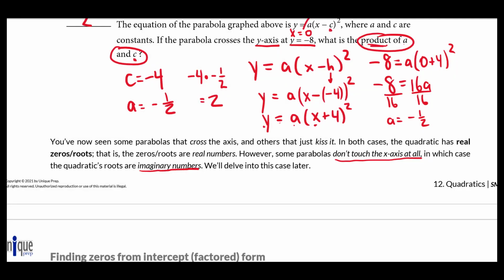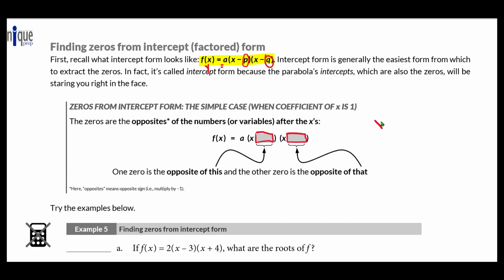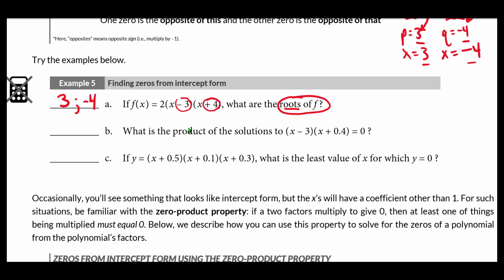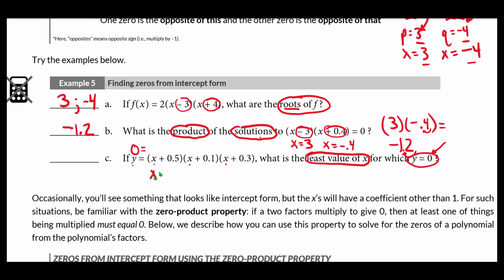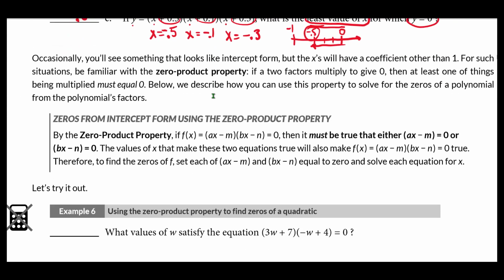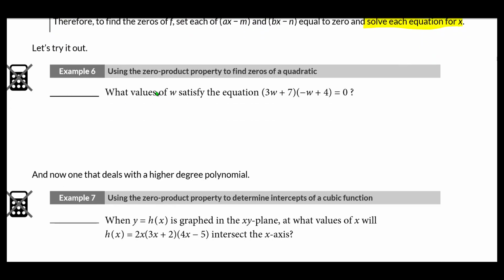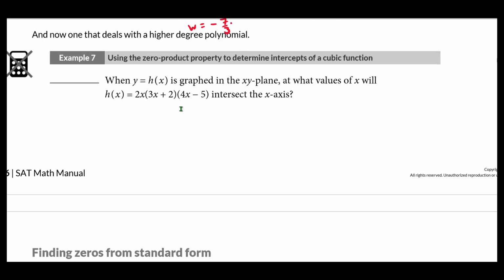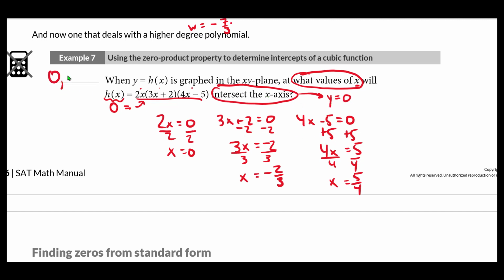SAT Math 12 Quadratics Part 3 Finding zeros from intercept form & the Zero Product Property